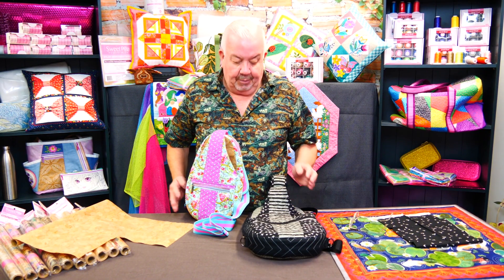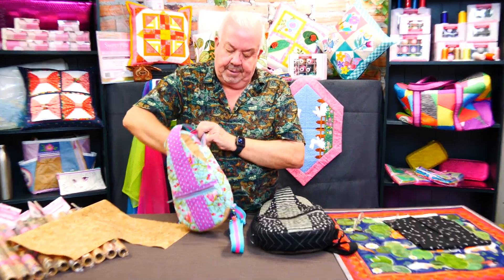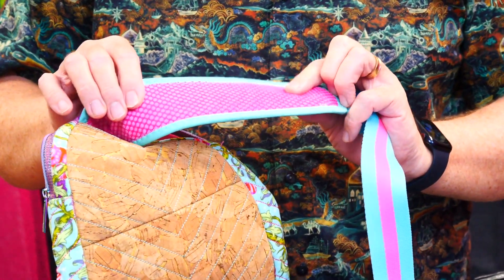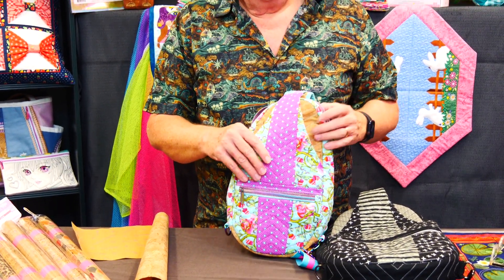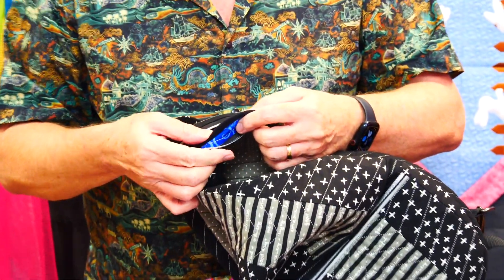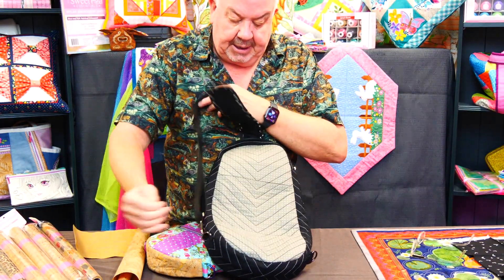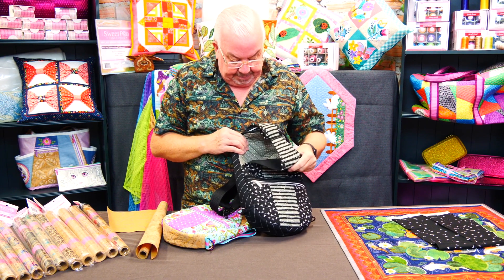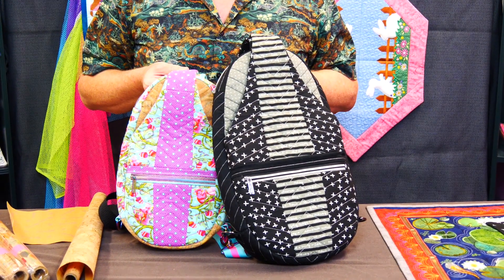Brand New Bag Tutorial Sew Along Coming Soon!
Brand New Bag Techniques Using "In the Hoop" Embroidery Designs

This group will provide a community for you to discuss your struggles and achievements as you learn a new technique. We have provided written instructions with photos and detailed video instruction video to help you every step of the way.